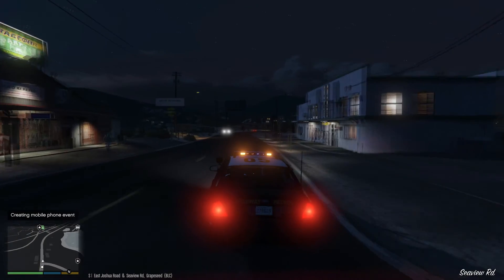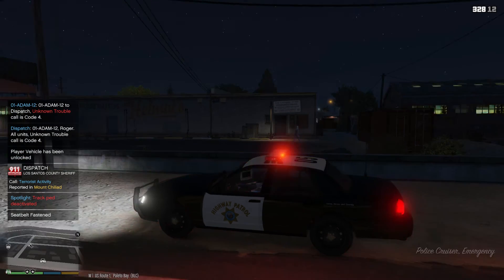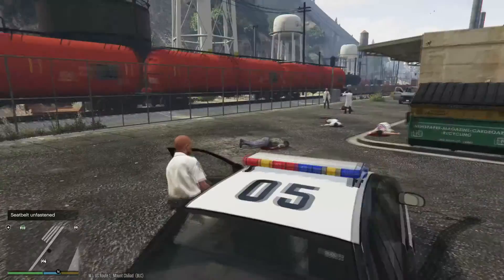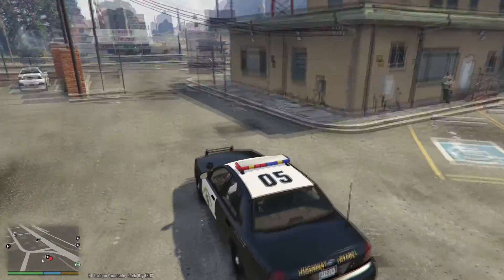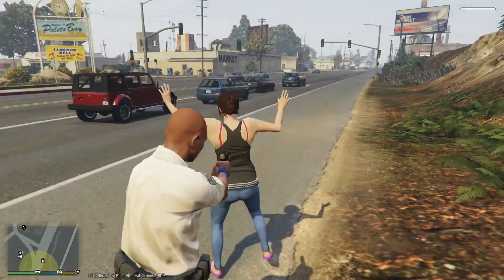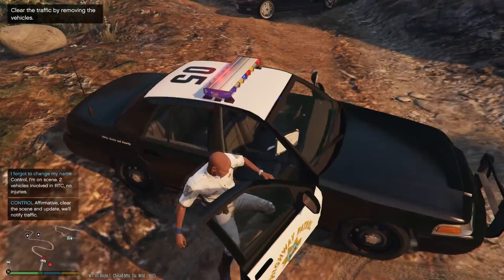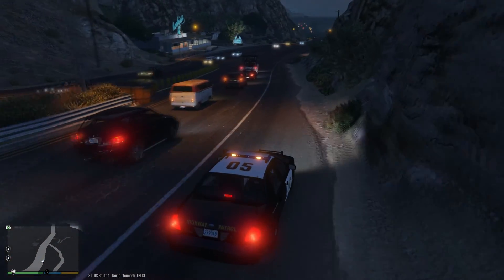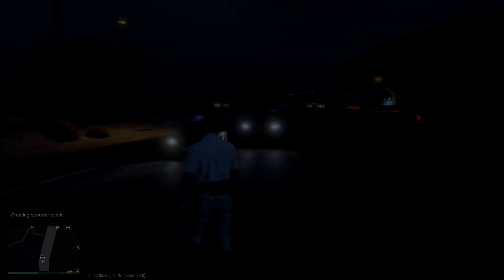WE ARE BACK!!!(GTA 5 LSPDFR MOD)[15]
After a long while we are finally back for some LSPDFR!